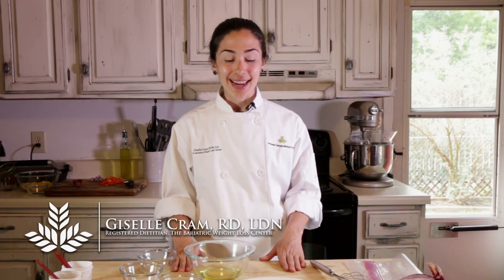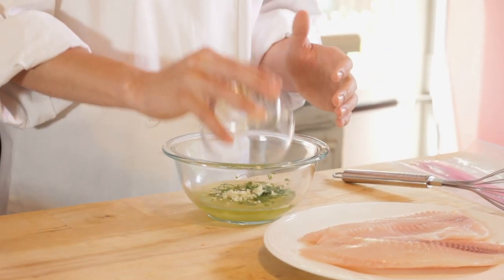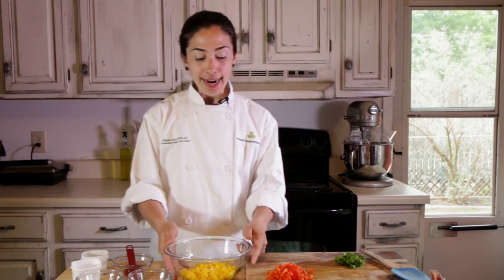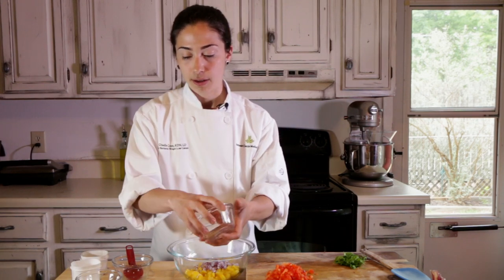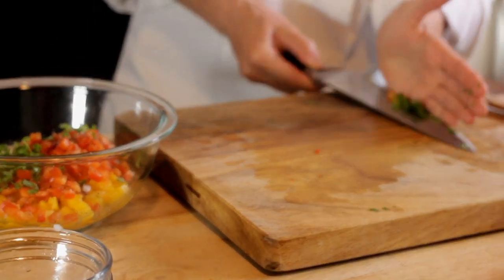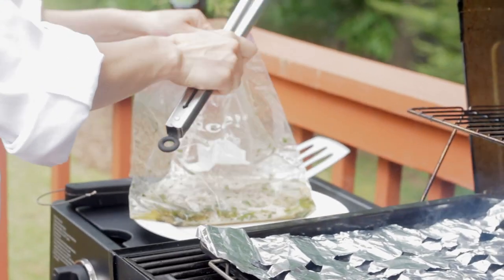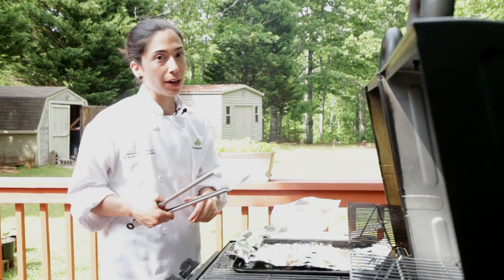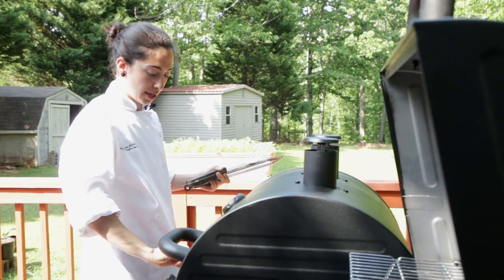Bariatric Cooking Class - Grilled Tilapia with Mango Salsa